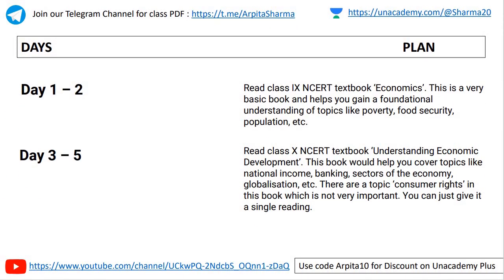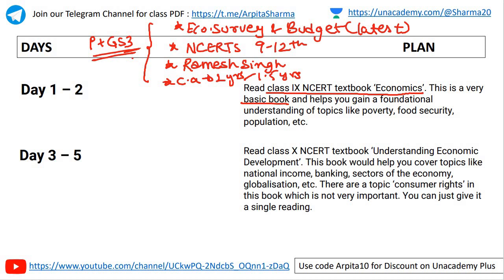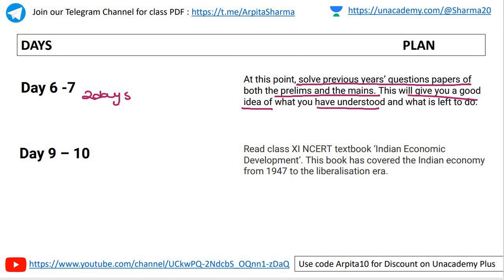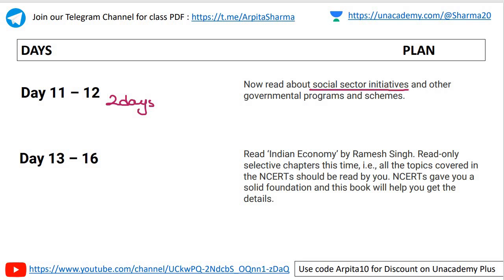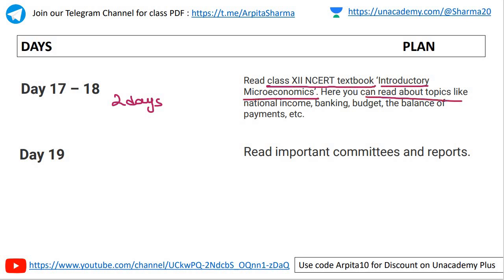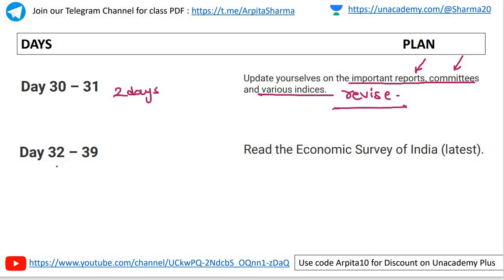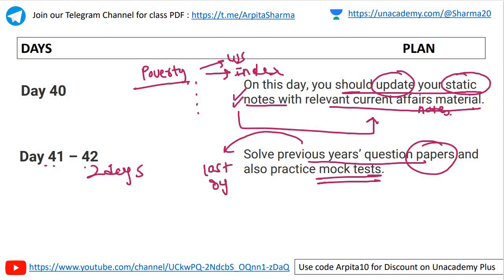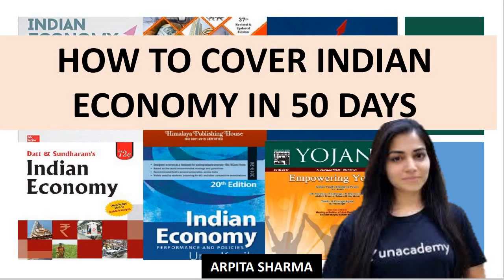How To Cover Indian Economy in 50 Days | Arpita Sharma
To unlock this summit Use code: "Arpita10"

PYQs Solved
Mrunal Patel's PYQs Solved